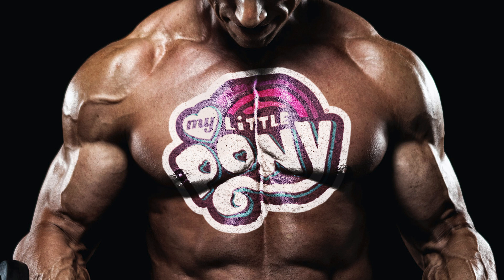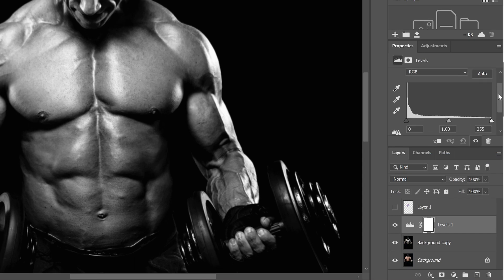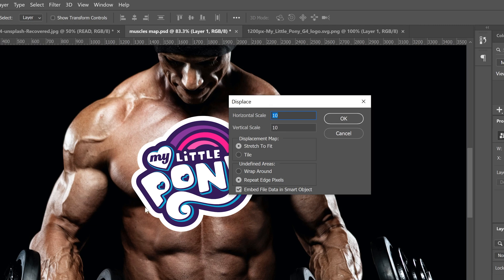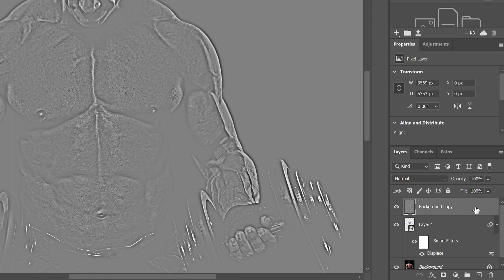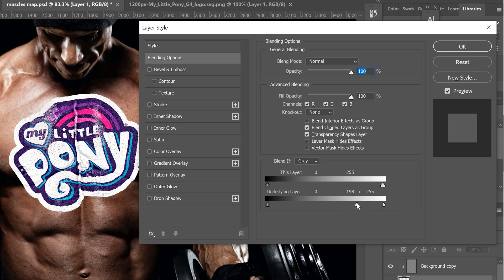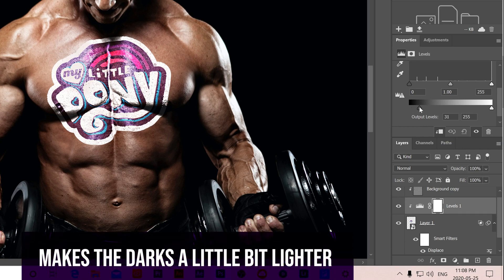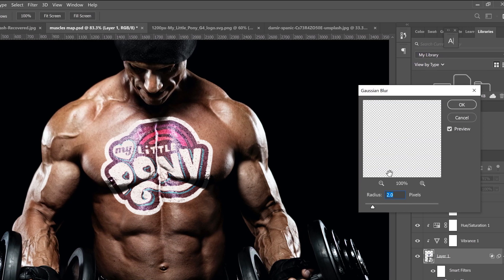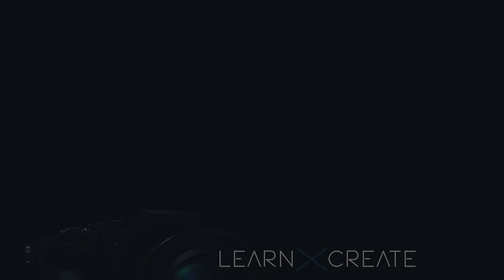Easy Fake Tattoo or Body Art Effect | Photoshop CC Tutorial - Blend Graphics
Learn how to blend graphics, like a fake tattoo, or body art on people using a displacement map in Photoshop CC (like the My Little Pony Graphic).

This technique can be used to add fake tattoos (Like Rainbow Dash and Starlight Glimmer), graffiti art or text on walls and even realistic body paint. In this Photoshop tutorial for beginners, I use a displacement map to distort, a high pass filter to add texture, and blending modes & blend if to make it all look more real, by adding shadows and highlights back in.

Chapters:
0:00 Start
0:50 Displacement Map
2:07 Apply Displace to Logo
3:02 Add Grit (High Pass)
4:13 Adjust/Warp Logo?
4:33 Blend If (Highlights Shadows)
5:35 Finishing Touches

Photo Credit: Damir Spanic on unsplash